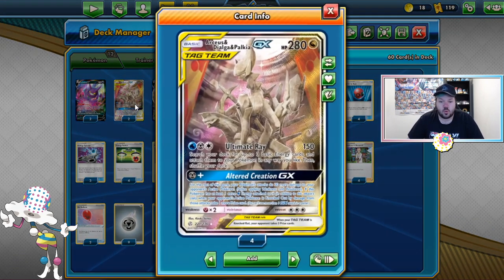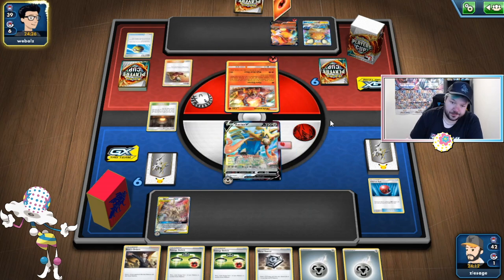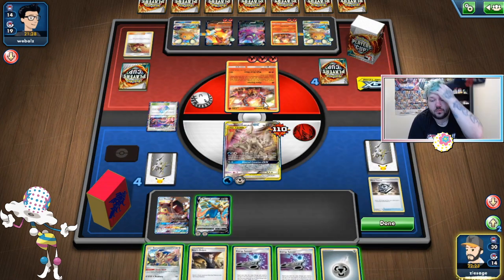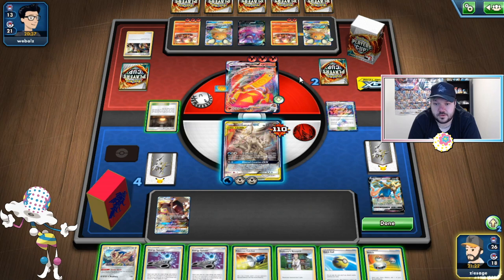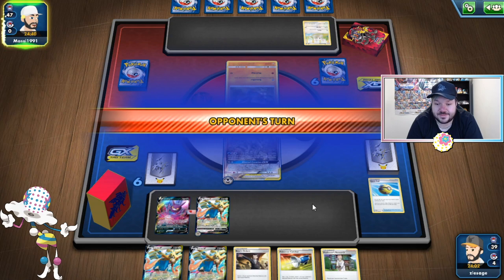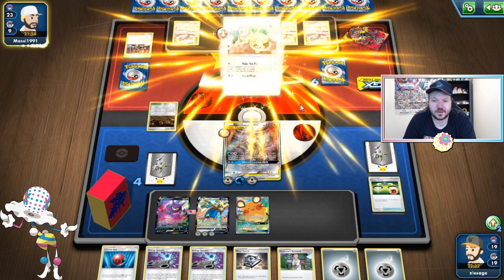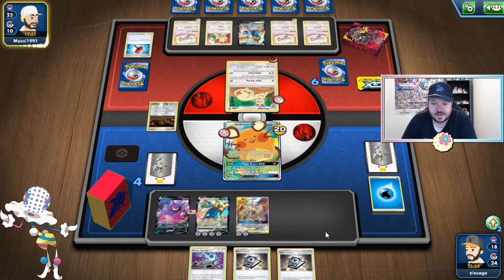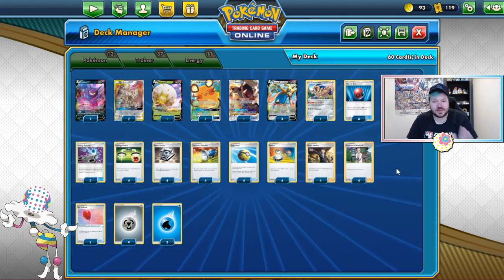The Most Consistent ADP Deck | Pokemon TCG TEU - DAA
Hit Show More for the List, Socials, and More! ADP is everywhere and this list is absolutely great! What can it do? Watch to find out!
Discounts
Coaching
Deck List
You can Import the following list into PTCGO by copying it, selecting Create a New Deck on PTCGO, and selecting Import.

Pokemon - 12
2 Crobat V DAA 104
2 Arceus & Dialga & Palkia-GX CEC 221
1 Eldegoss V RCL 19
2 Dedenne-GX UNB 195
1 Mawile-GX UNM 141
3 Zacian V PR-SW 18
1 Zamazenta PR-SW 34

4 Cherish Ball UNM 191
4 Metal Saucer SSH 170
3 Energy Spinner UNB 170
4 Quick Ball SSH 179
4 Pokemon Catcher SSH 175
2 Air Balloon SSH 156
4 Professors Research SSH 178
4 Energy Switch SSH 162
4 Bosss Orders RCL 154
4 Switch SSH 183

Energy - 11
2 Water Energy SWSHEnergy 3
9 Metal Energy SWSHEnergy 8